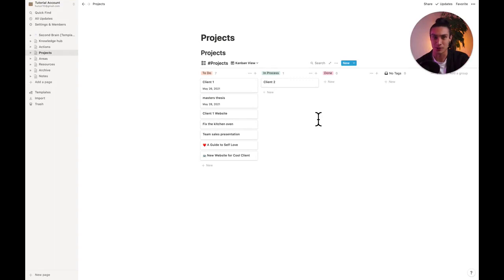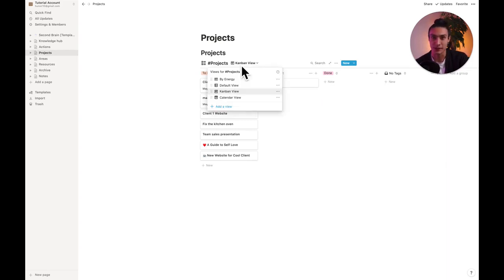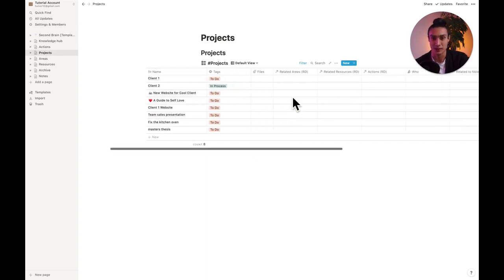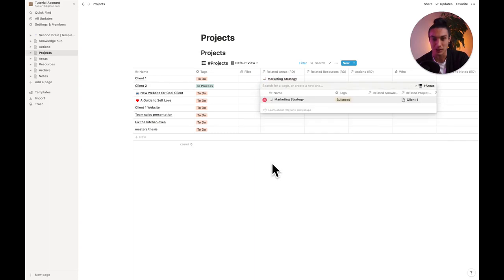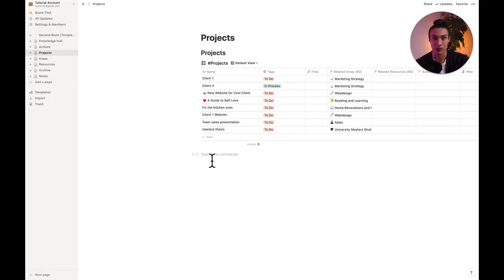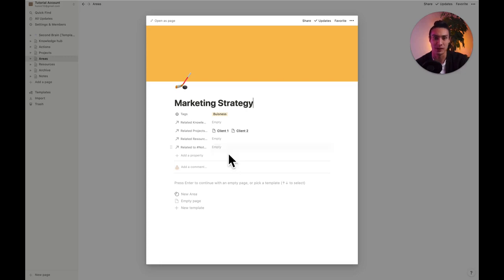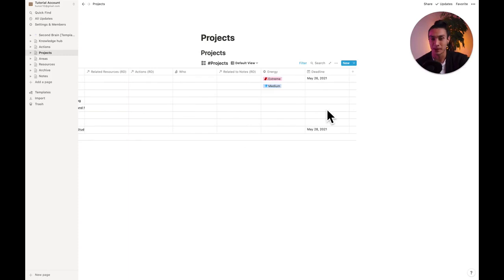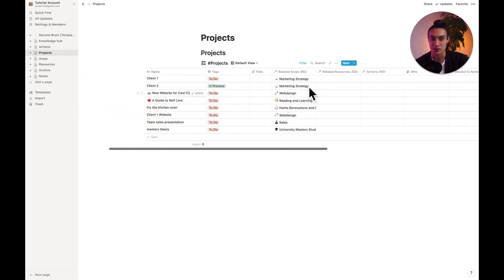2.3 Linking Databases Relation Property in Databases